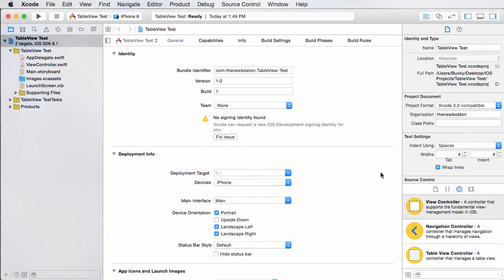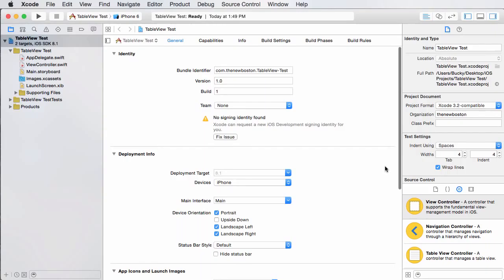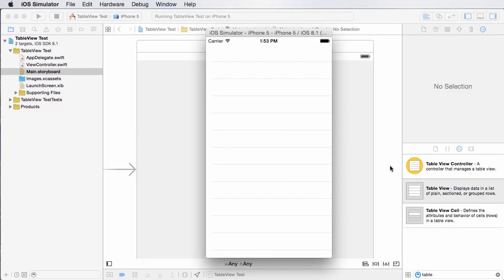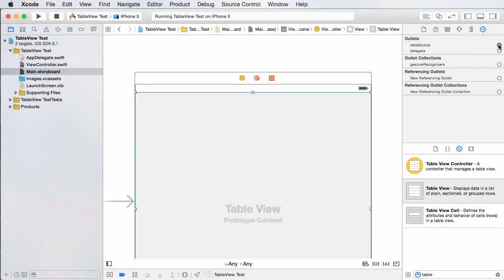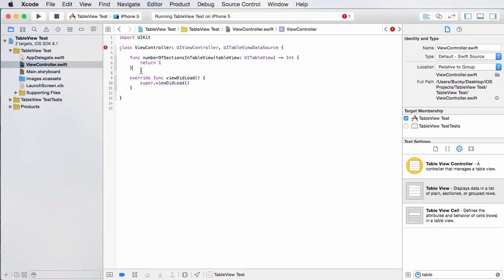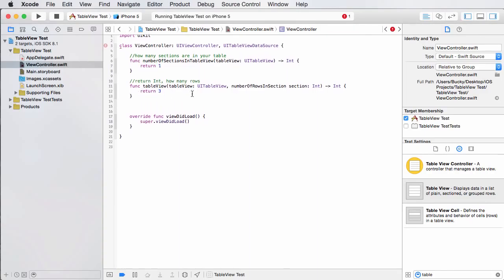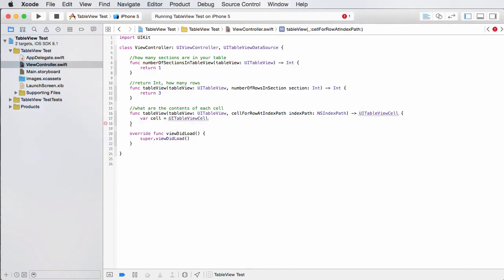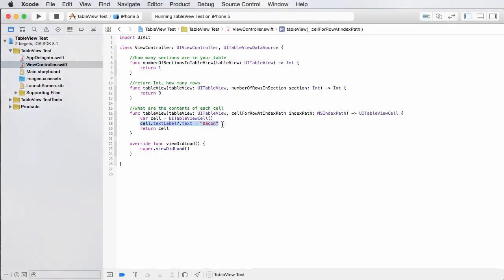iOS Development with Swift Tutorial 20 Table Views